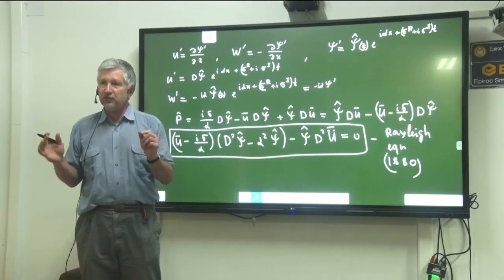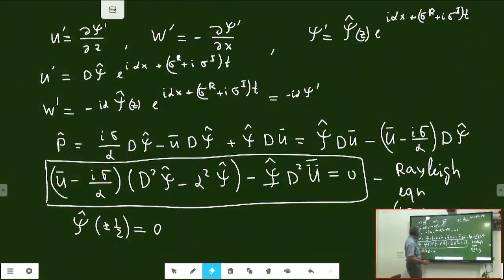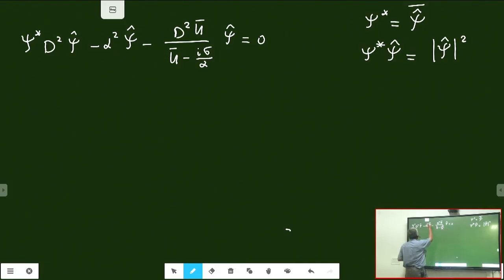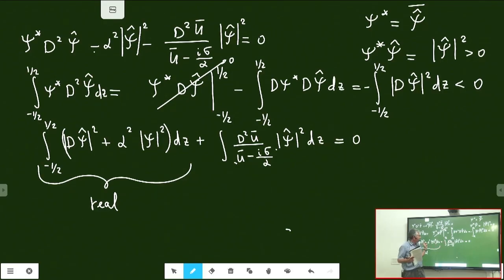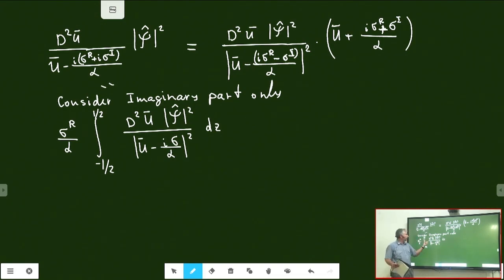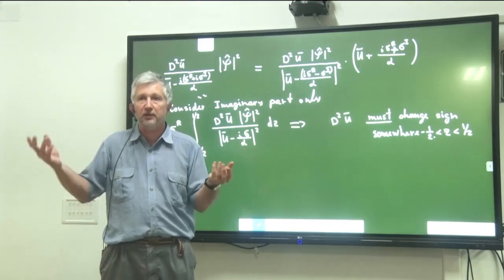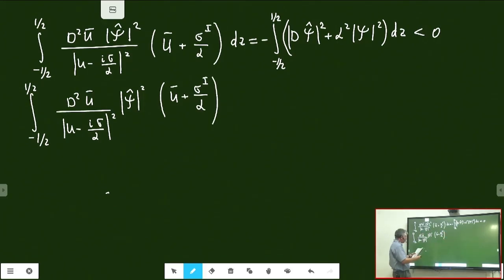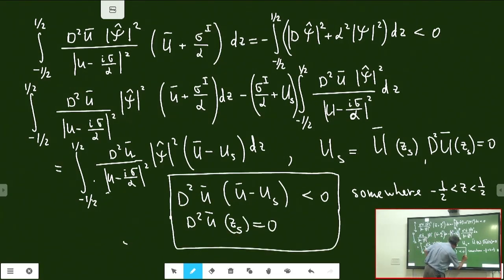7. L0-7 Squire’s theorem, Rayleigh’s equation and Fjortoft’s theorem: Part-2